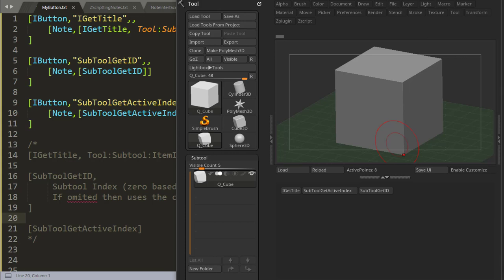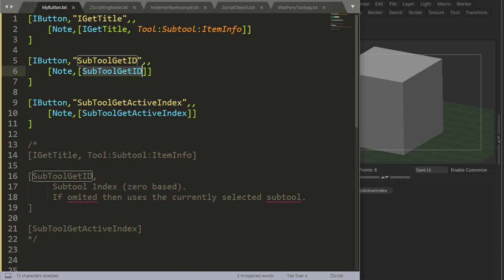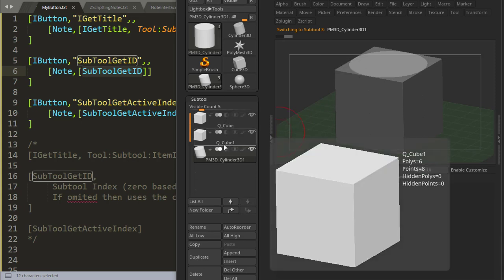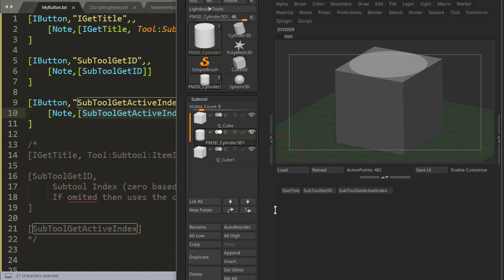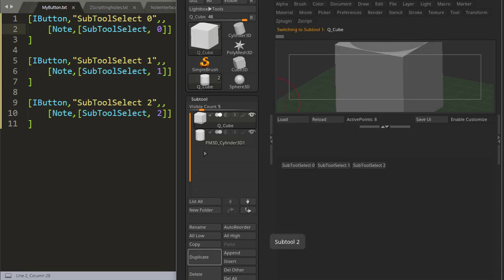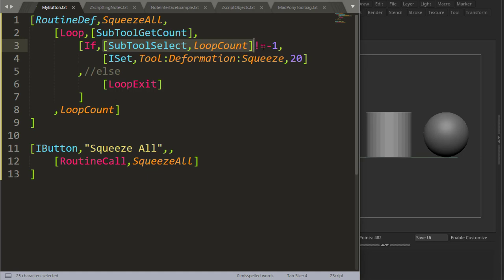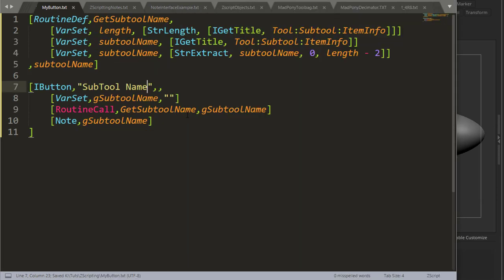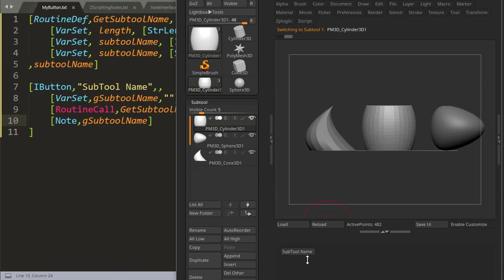ZScript Fundamentals - Selecting SubTools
In this video we are going to look at how we can select subtools, get their name, index, ID and count as well as how we can create a routine to apply an action or actions to each subtool.